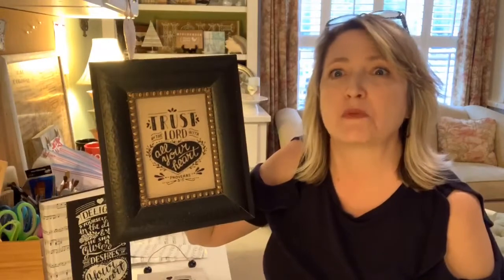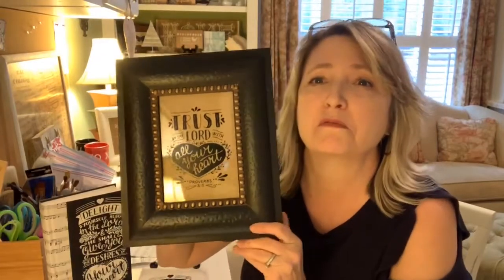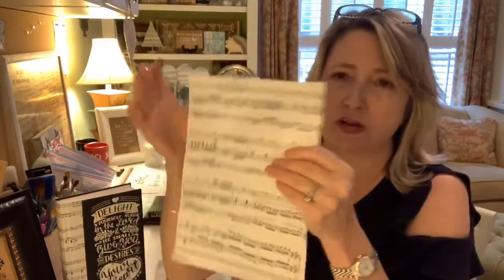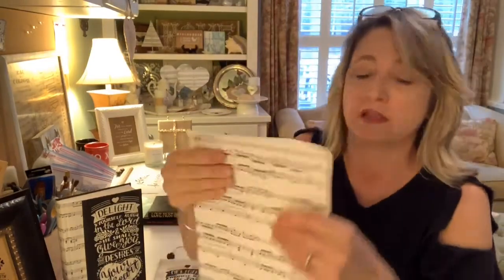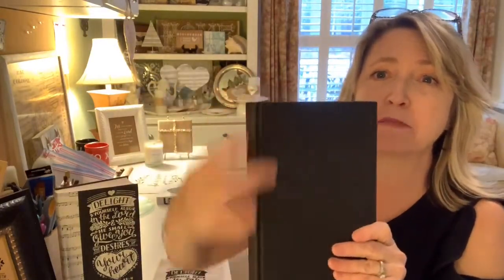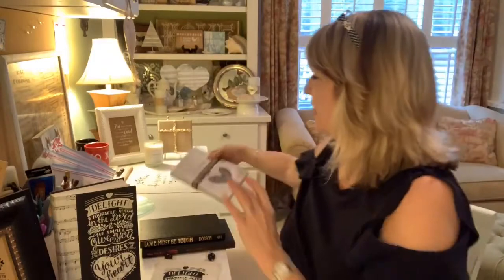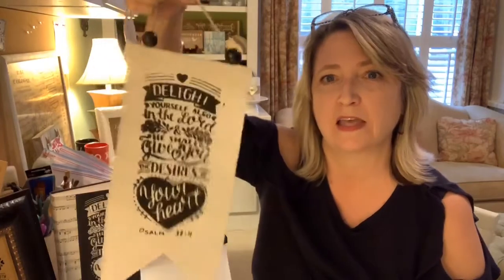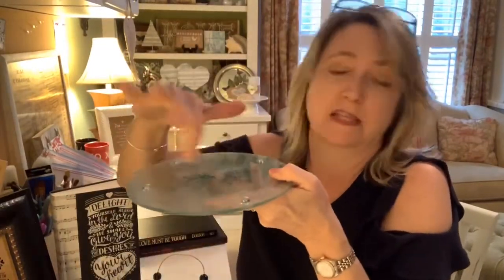DIY Home Decor with Bible Verses about Our Hearts | A Makers’ Studio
In this video tutorial I will show you how to makeover a photo frame from Goodwill, a hardcover book, and banner with stencils that have Bible verses about our hearts and God.  I hope you like these!
Project supplies:
Hiedi Scott
DiyDreaming and Crafting a Beautiful Life!